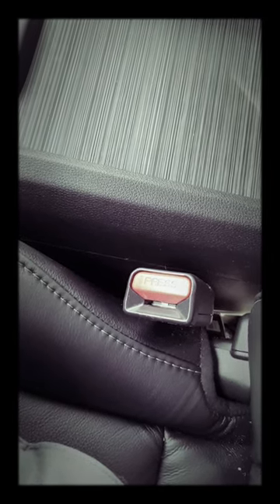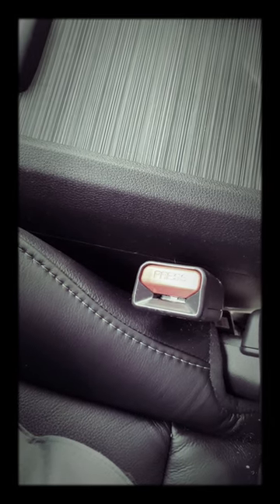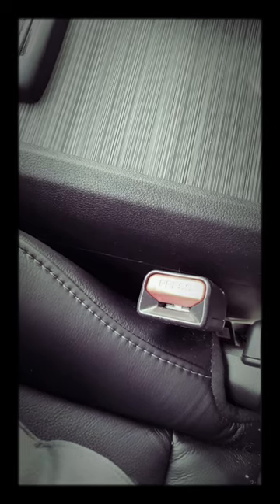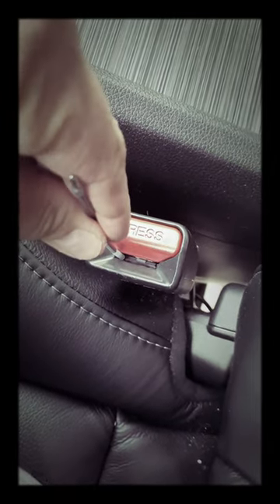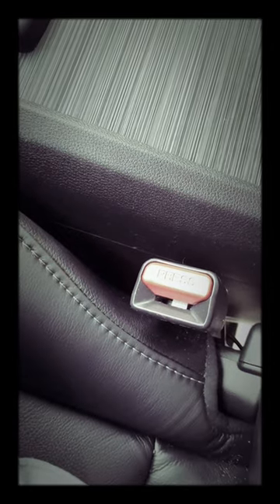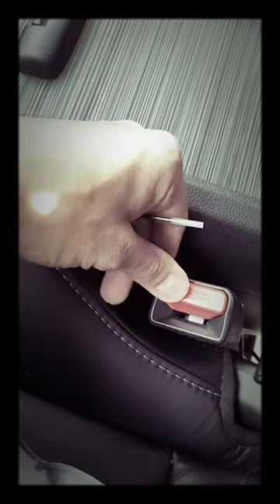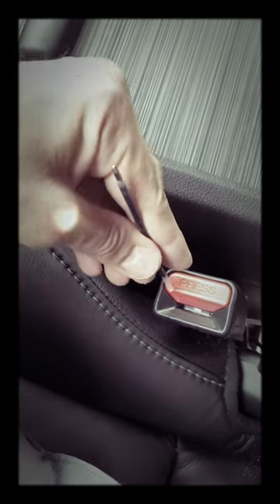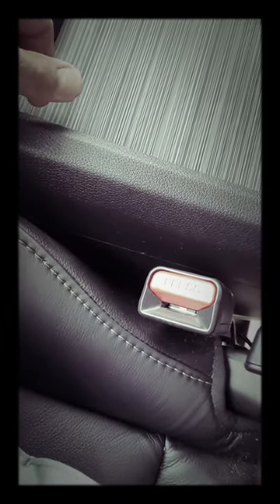Honda Pilot belt minder removal!!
FINALLY an easy way to disable your belt minder on a 2019 Honda Pilot!!!